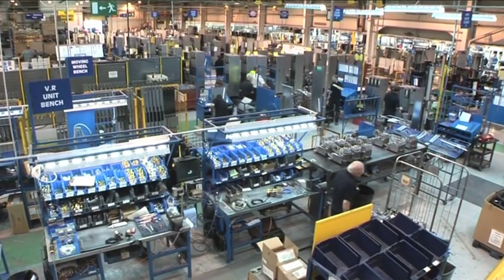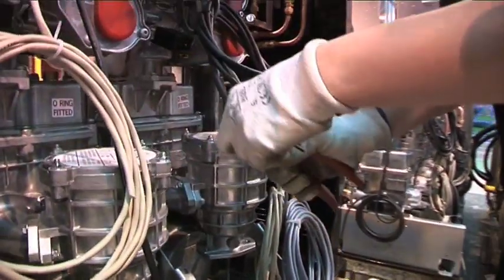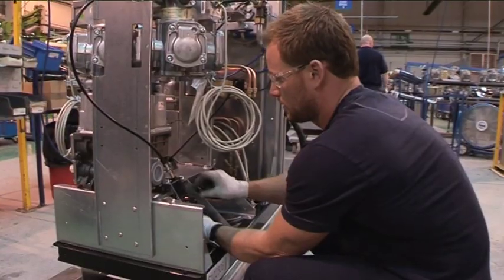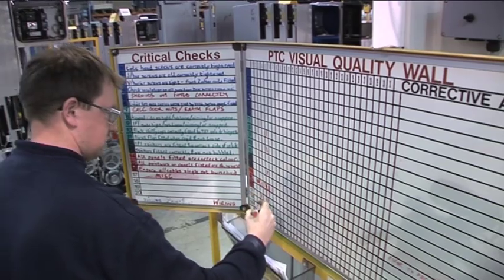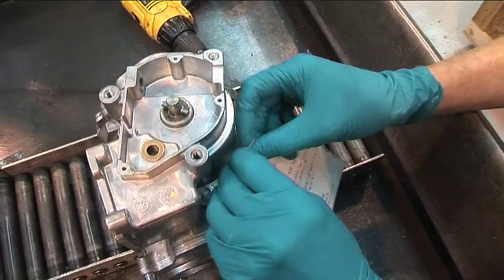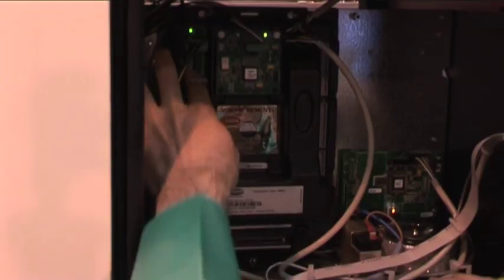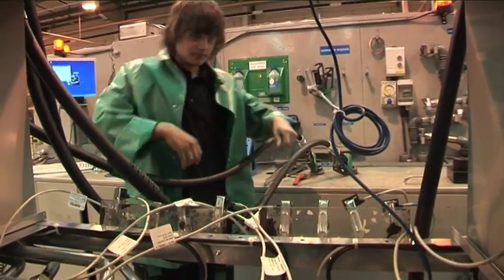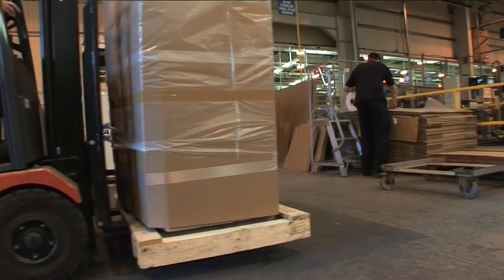Tokheim - How we build your Fuel Dispenser (Gas Pump)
Welcome to Tokheim's Dundee Manufacturing Centre (DMC) in Scotland. Take a look inside to find out how we expertly craft our bespoke, quality fuel dispensers (gas pumps) for customers across the world.